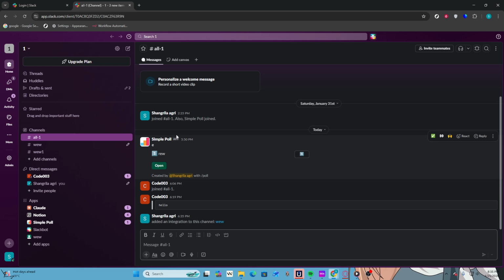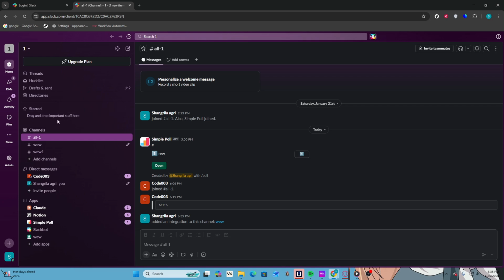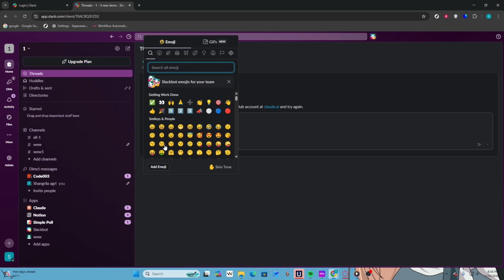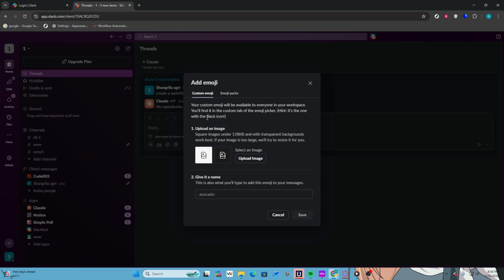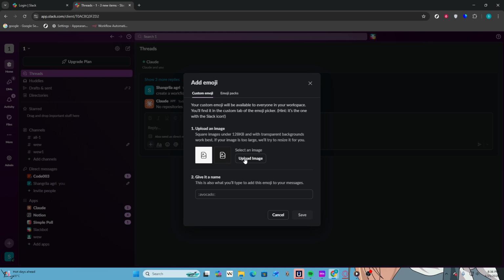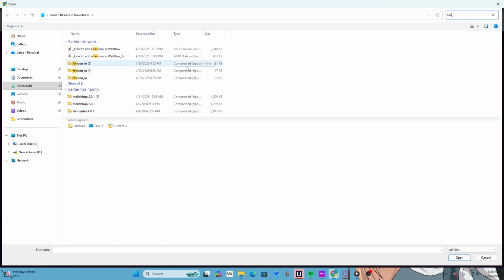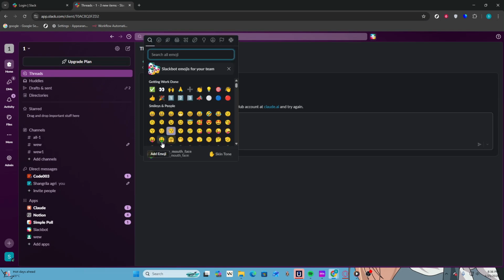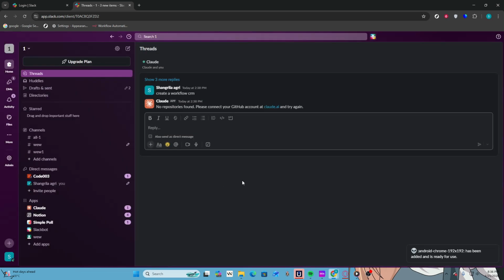How to create custom emoji in Slack,[FULL GUIDE]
In today's Video we cover,How to create custom emoji in Slack